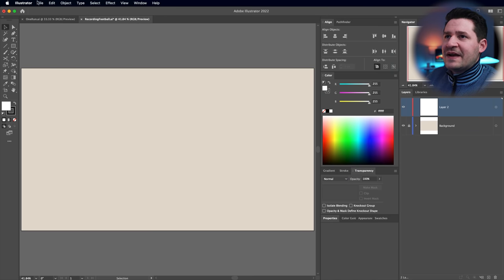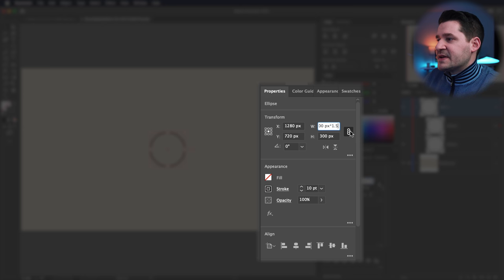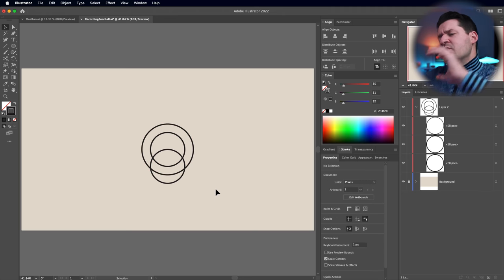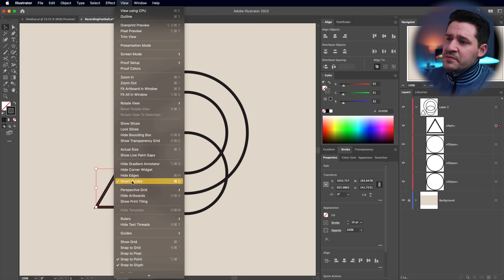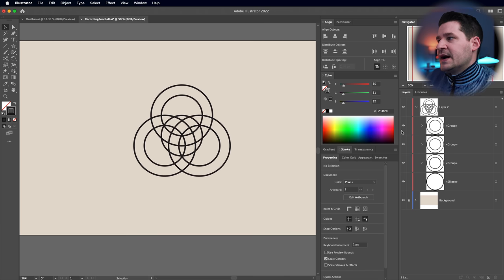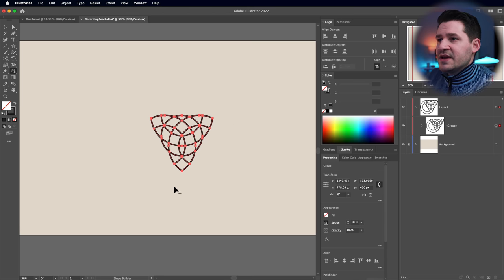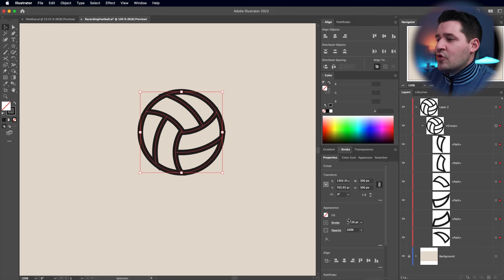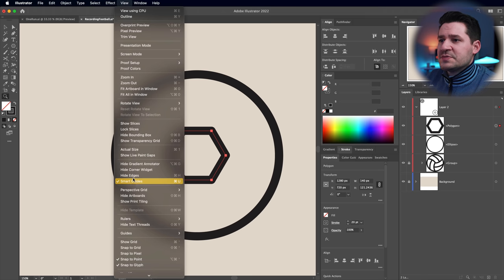(AWESOME TECHNIQUE!) Shape Building to Create a Football in Illustrator!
Use the Shape Builder, Snap to Point, and the precision of the Properties panel to quickly create some fun shapes that you can use in your next logo or design project!

🔥 ↓ VIDEO GUIDE  ↓ 🔥
00:00 Intro
01:22 Start the Classic Ball
03:42 Create the center triangle guide
05:30 Build the framework out
06:59 Shape Builder Tool magic
08:45 Start the new modern football design
10:24 The Snap to Point trick
12:34 Adding black and white
13:29 Clipping Mask work
14:23 Warping the design
17:32 My final thoughts